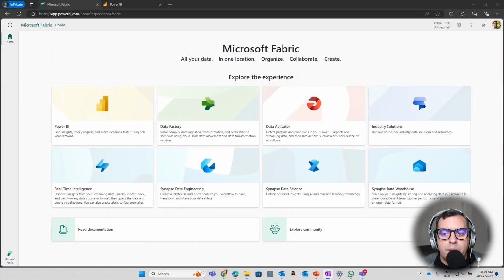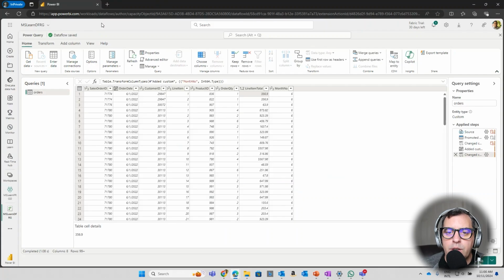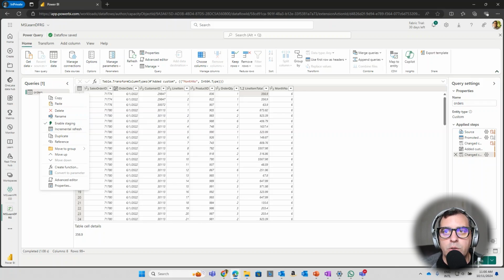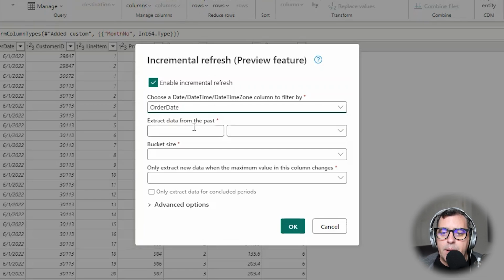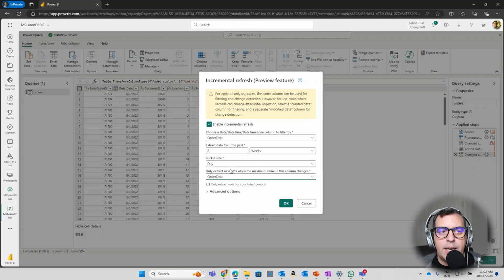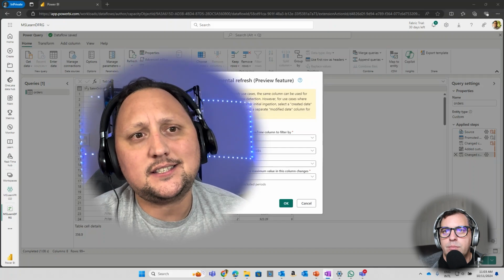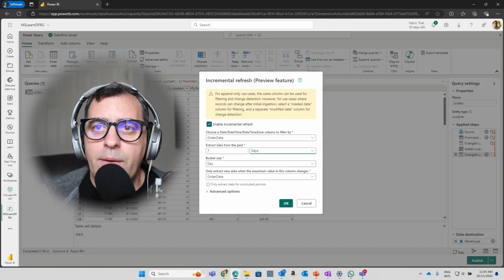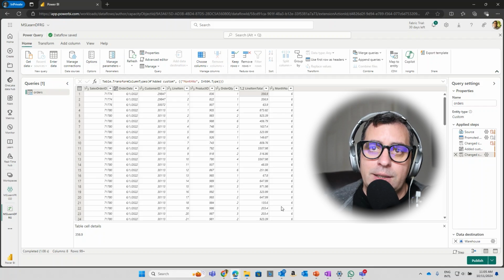Microsoft Fabric Incremental Refresh: Dataflows Gen 2 Tutorial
🔥 Ready to elevate your data game in Microsoft Fabric? In this step-by-step tutorial, we dive deep into setting up Incremental Refresh in Dataflows Gen 2—a powerful feature for optimizing data loading and improving query performance. Whether you're looking to speed up refresh times or minimize data transfer costs, incremental refresh is a must-have for any data pro working with large datasets.

In this video, you'll learn:

What Incremental Refresh is and why it matters
A clear walkthrough on configuring Dataflows Gen 2 for incremental refresh
Tips for setting up rules for historical and current data partitioning
Key best practices to make sure your setup is reliable and scalable
⚙️ Don't let slow refresh times hold you back! Watch now to unlock the full potential of Dataflows Gen 2 in Microsoft Fabric.